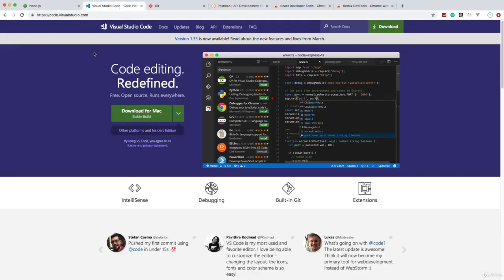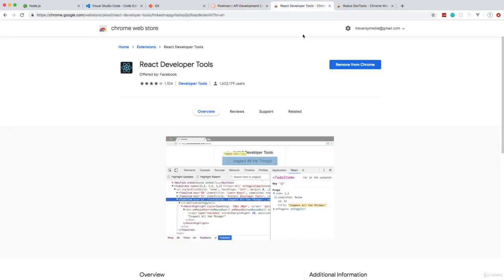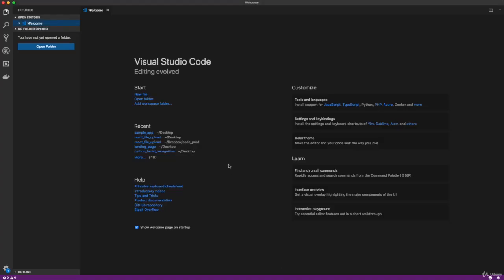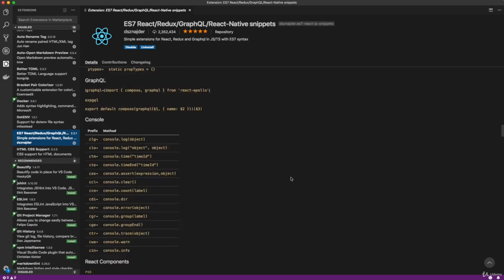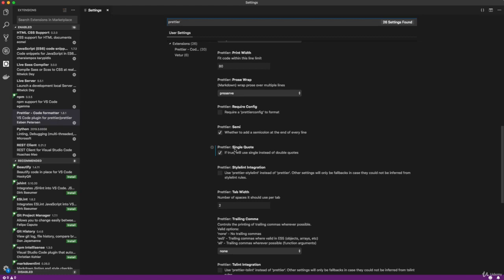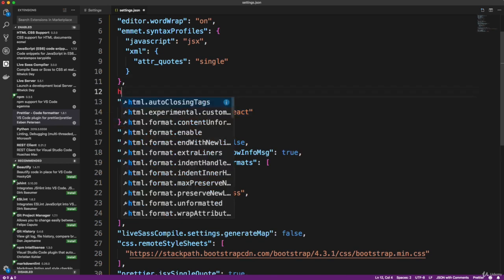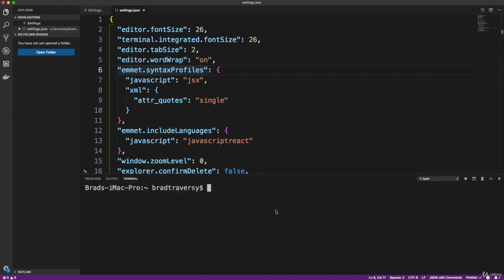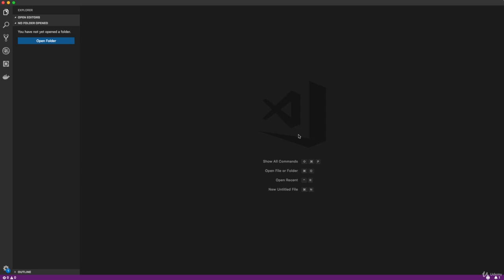Environment Setup of React Project